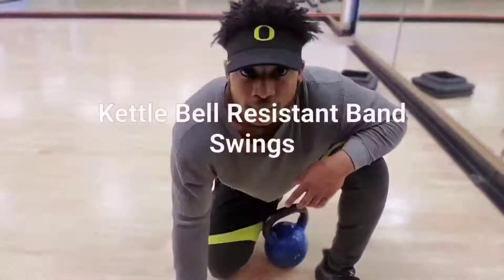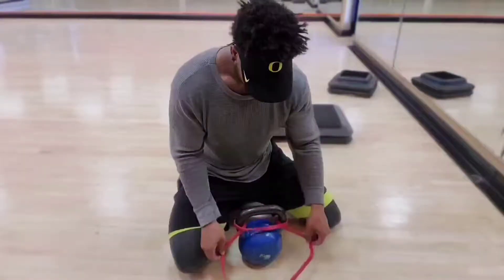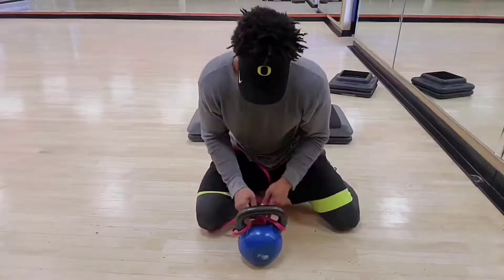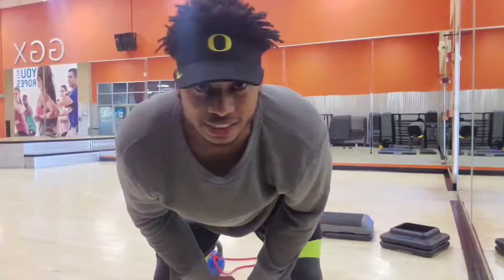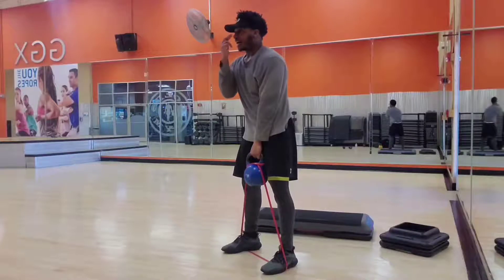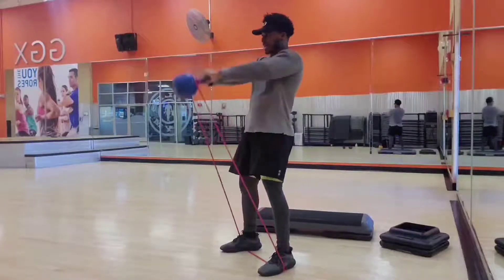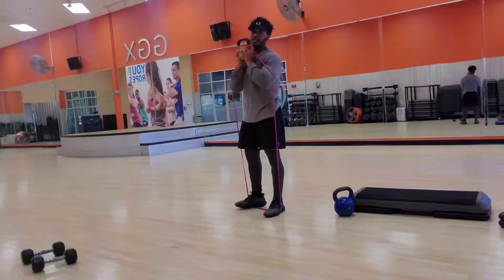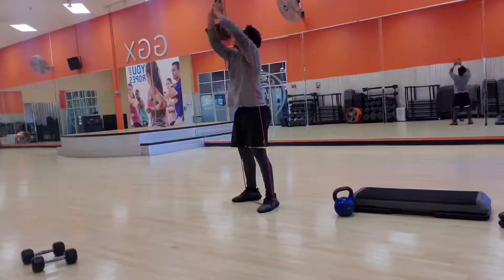Resistance Band Kettle Bell Workout To Increase your Vertical Jump And Explosiveness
Resistance Band Kettle Bell Swings / Resistance Band Kettle Bell Push - Press

Instagram @ CT3TRAINER For More Vids!!!